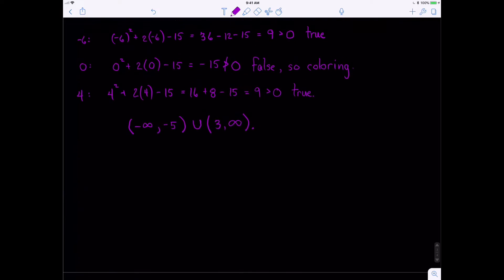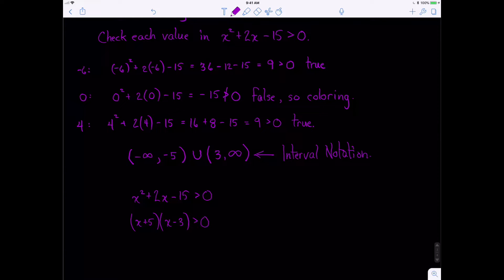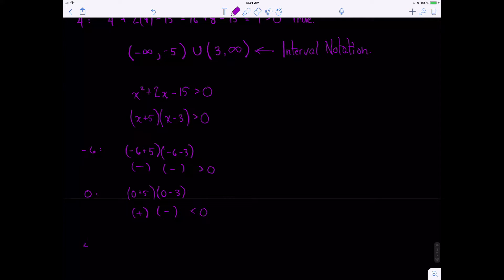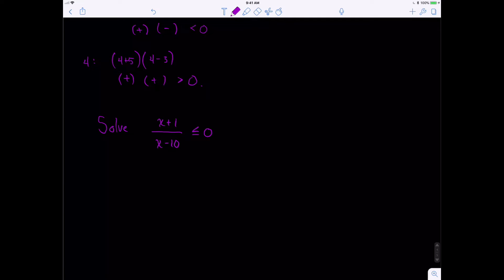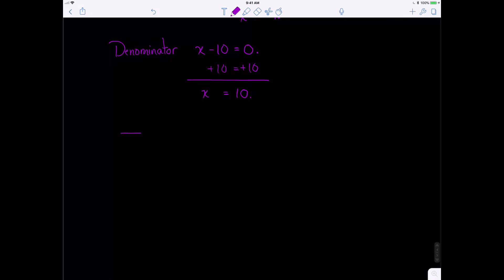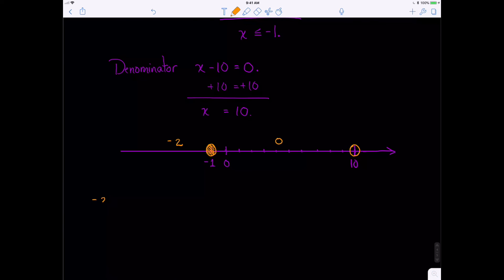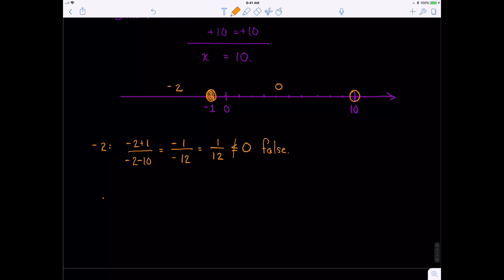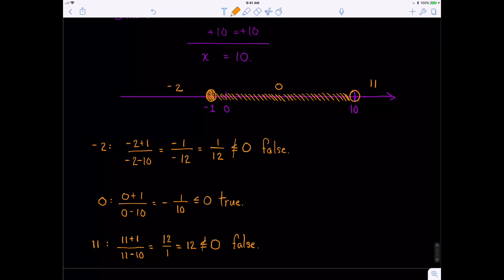Q4, non linear inequalities 2